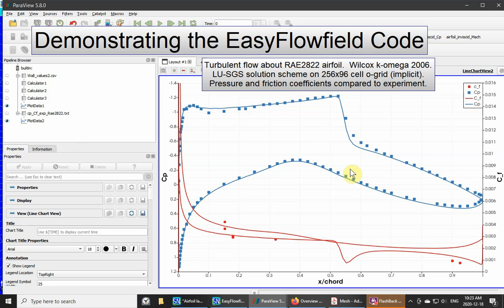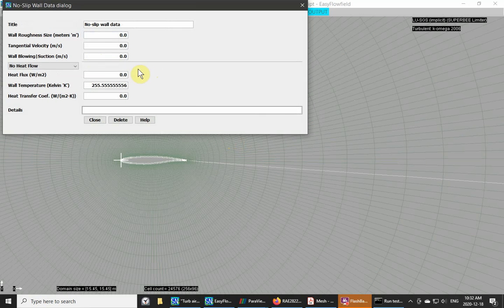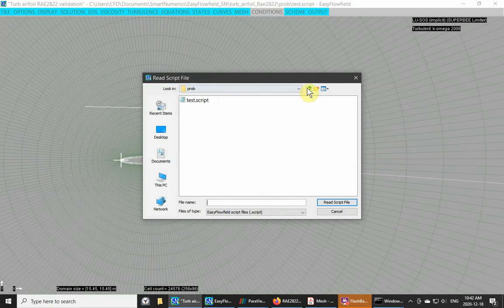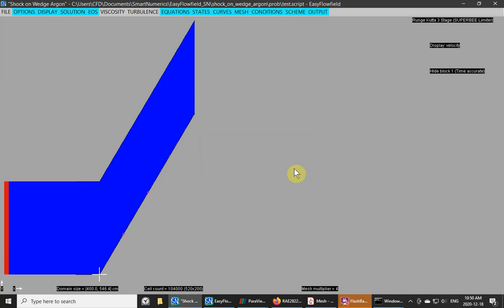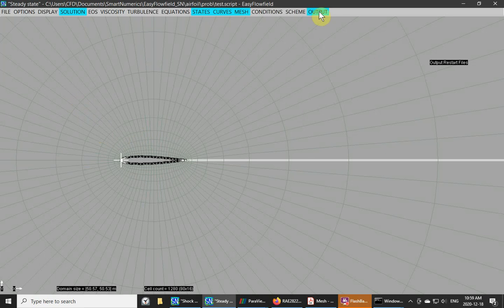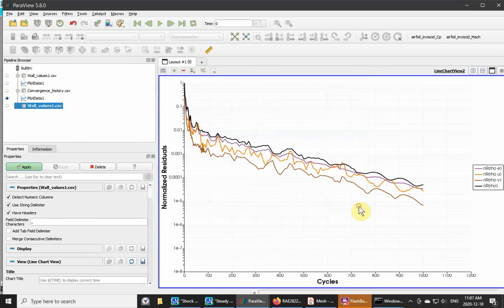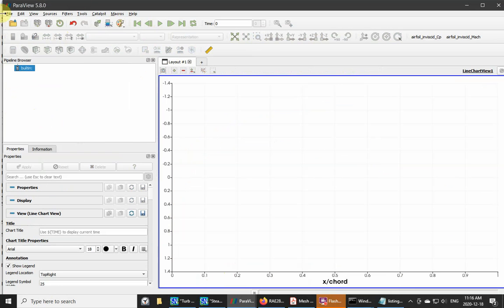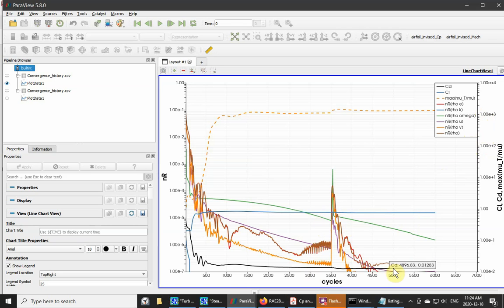Demonstrating the EasyFlowfield Code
EasyFlowfield simulates inviscid, laminar, and turbulent flows using explicit or implicit schemes.   The video features validation results for turbulent transonic flow about the RAE2822 airfoil. The demo includes simulation of turbulent flow over a backward facing step, inviscid flow though a nozzle, inviscid flow about the NACA0012 airfoil, and a shock wave reflecting off a wedge.  The CGNS and PLOT3D file formats can be used to import or export single-and multi-block grids.   The simulations were run using the Intel Core i5-4460 CPU @ 3.30 GHz.  for more information on EasyFlowfield.